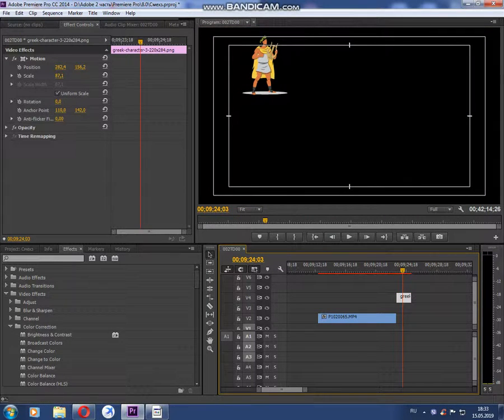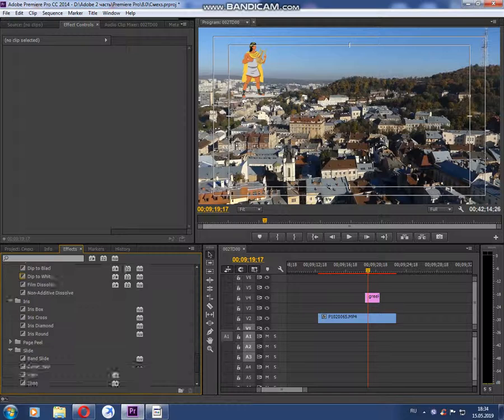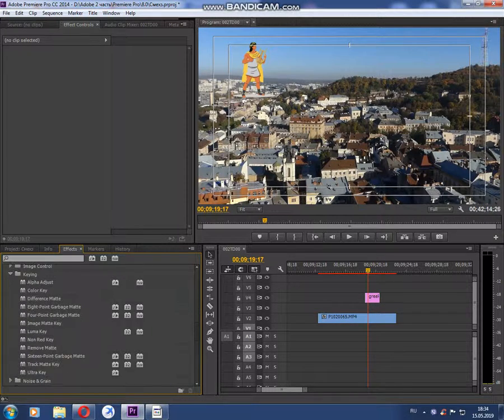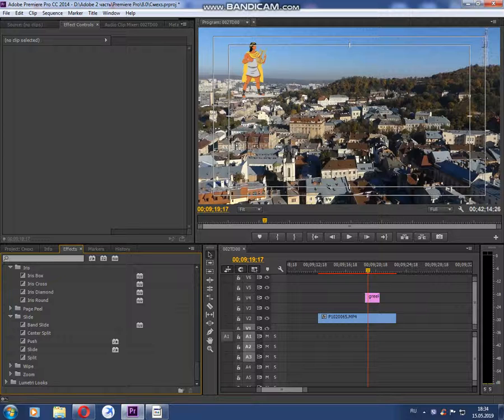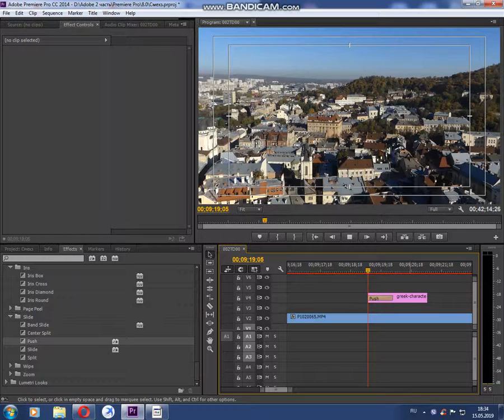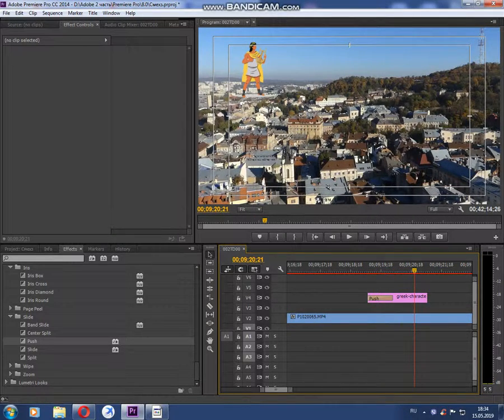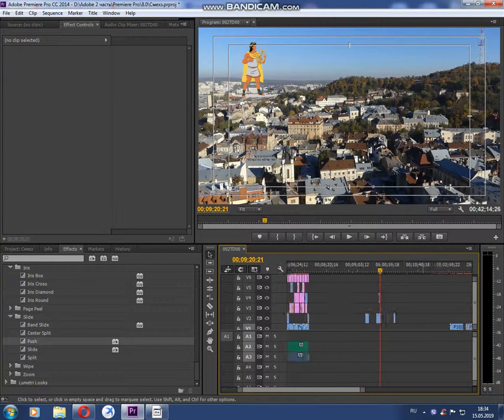Adobe Premiere Pro - very short example of animation and video effects